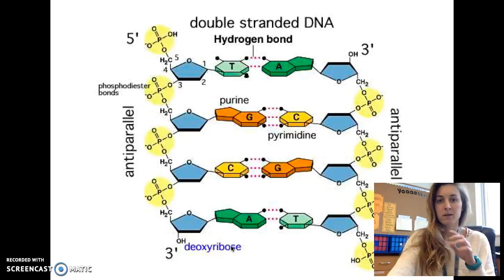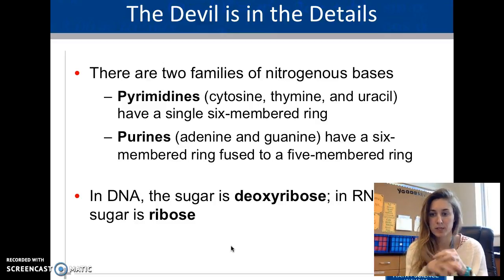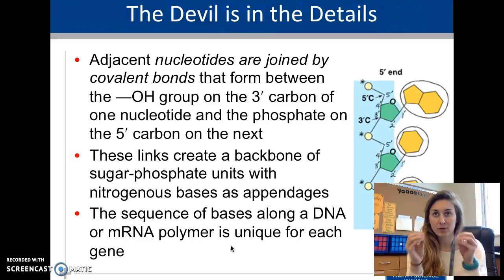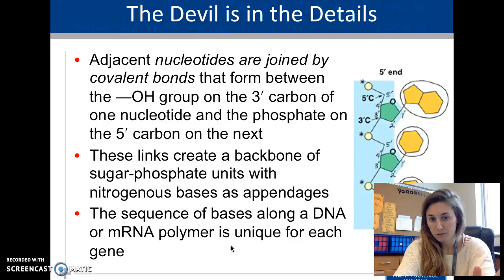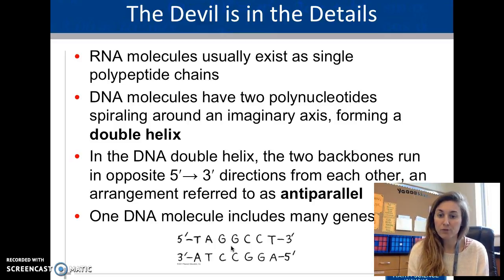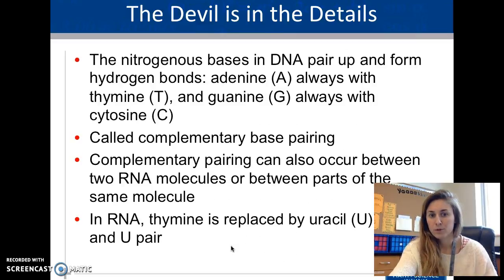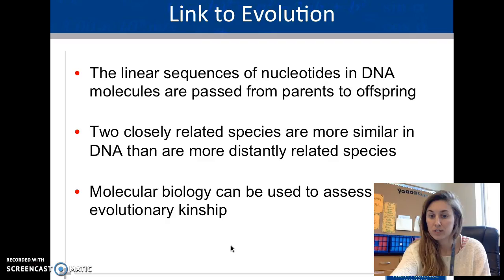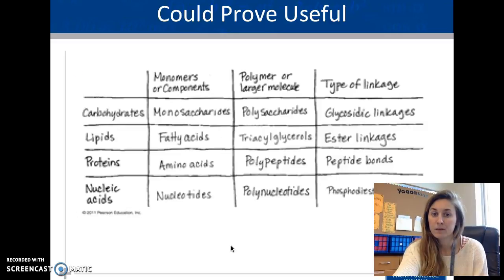Biochemistry PPT5 Part 2